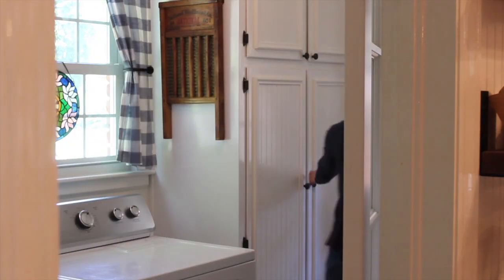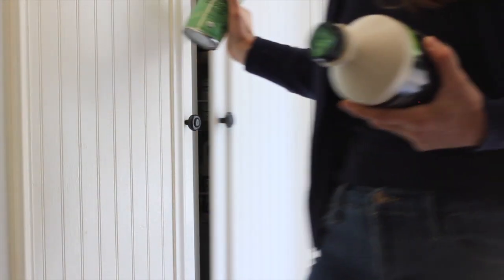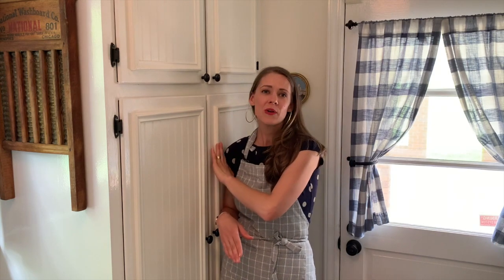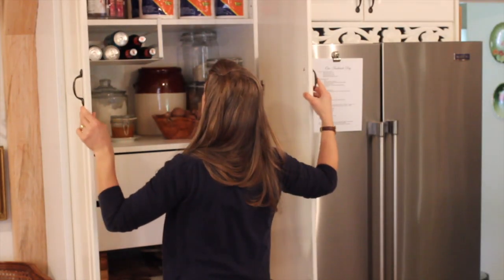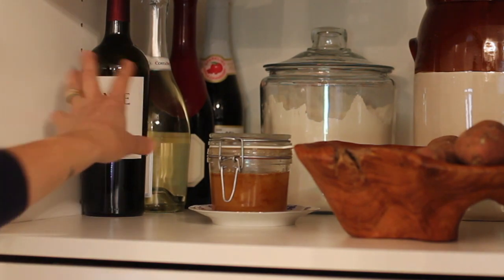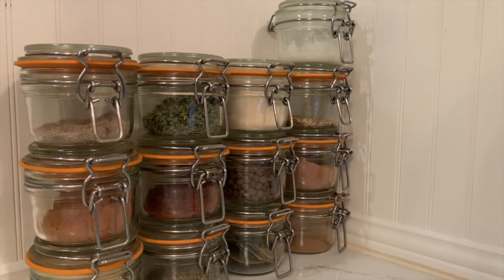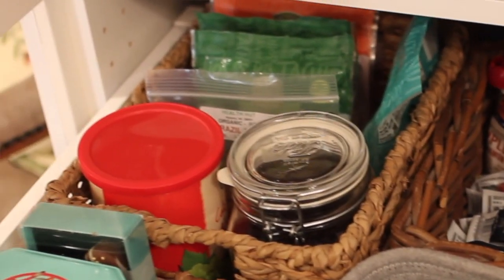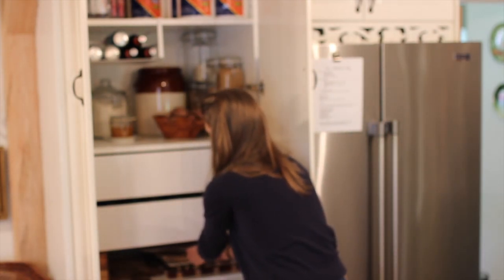PANTRY TOUR | WHY AN ORGANIZED PANTRY MATTERS & STORAGE TIPS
For the homemaker, knowing what you have, how much you've spent, and what needs replacing are important factors to keeping your kitchen pantry in good working order on a daily basis.  Truth be told--who doesn't love an organized pantry?  For one thing, it's a great way to keep your kitchen running like a well-oiled machine.  For another--when you have your pantry well-accounted for, you won't overspend on items you already have.  Simply put, when you view your pantry and kitchen like a restaurant, you'll quickly come to terms with just how to make this space serve you well over time. Cheers to a well-stocked and efficient kitchen pantry, my friends!